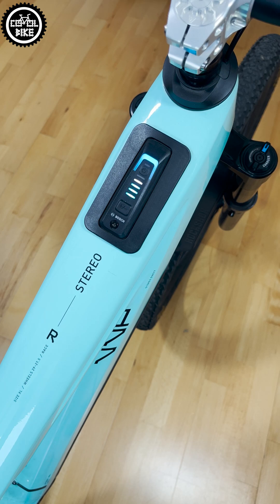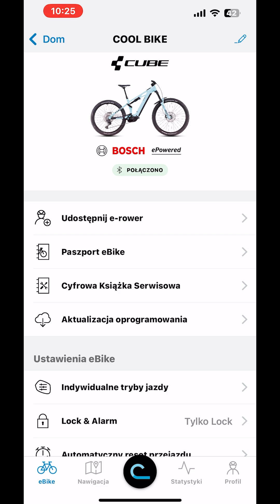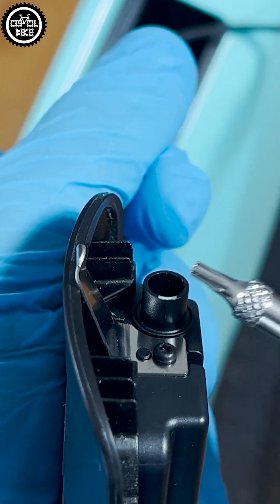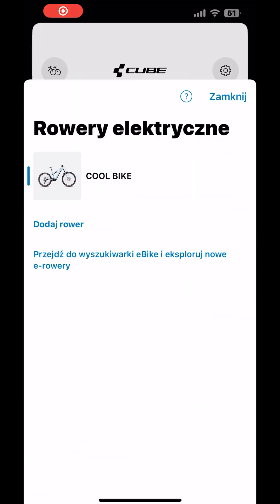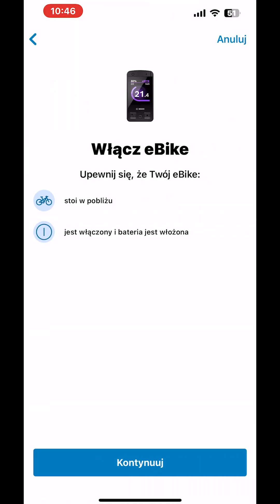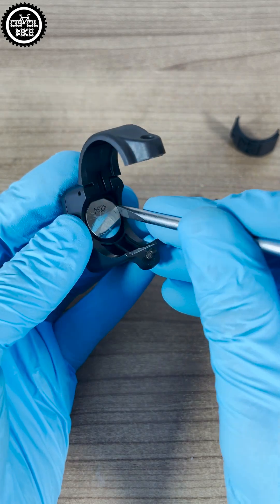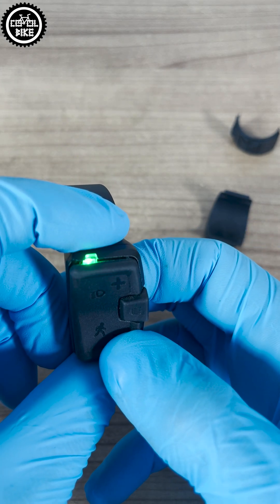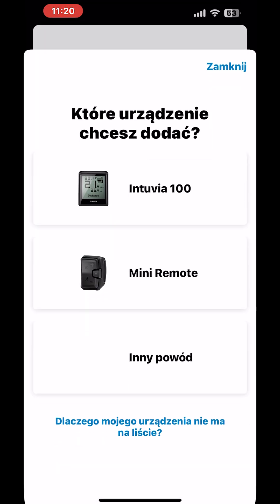BOSCH KIOX 400C || INSTALLATION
Here is a guide on how to replace Bosch System Controller with NEW Bosch KIOX 400C display.